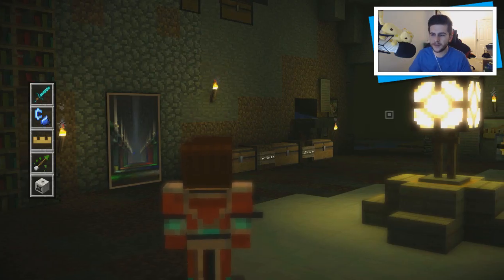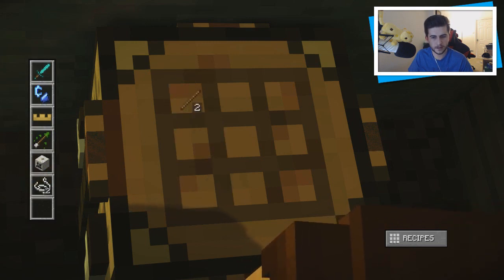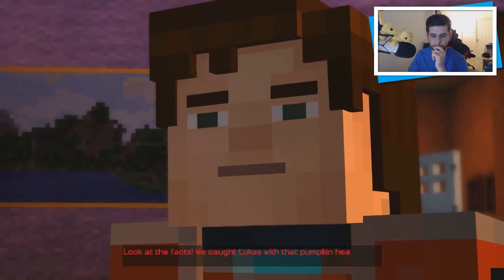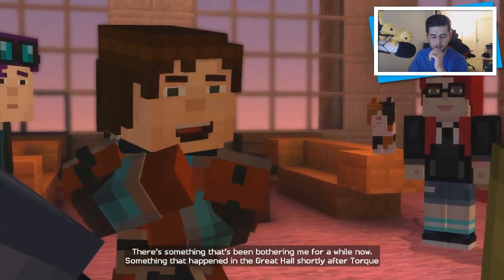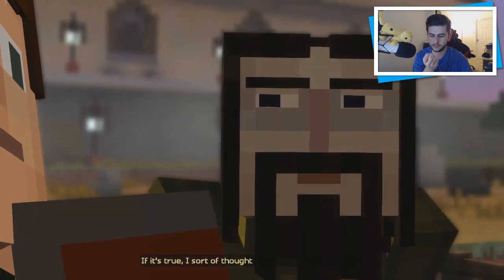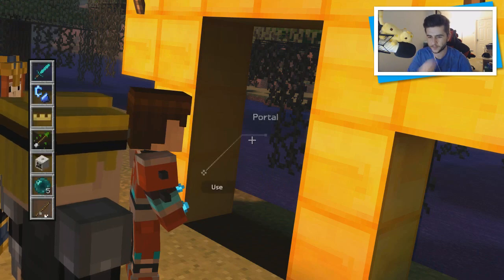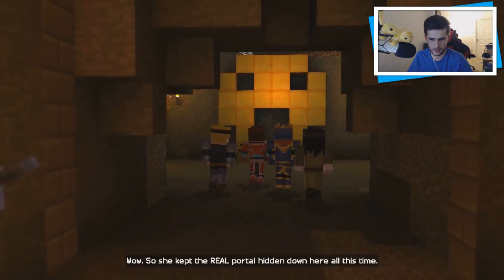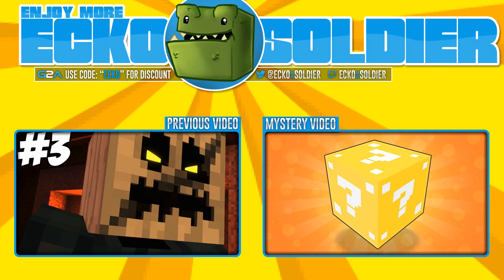Minecraft Story Mode - Episode 6 - The White Pumpkin Reveal (Part 4) "A Portal To Mystery" (THE END)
DID YOU GUESS IT CORRECTLY?!?

► My Server: eckocraft.mcph.co
► FTB Server: ftbeckocraft.mcph.co

The final part of the storymode is here, Hope you have enjoy the previous parts if you are yet to watch them check them out above before you watch this. The White Pumpkin must be defeated before we continue the journey!